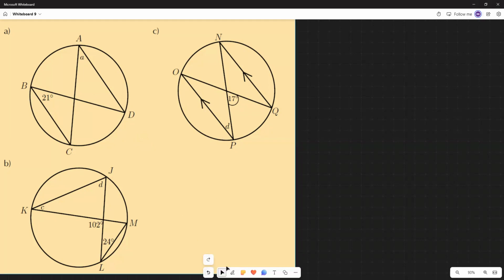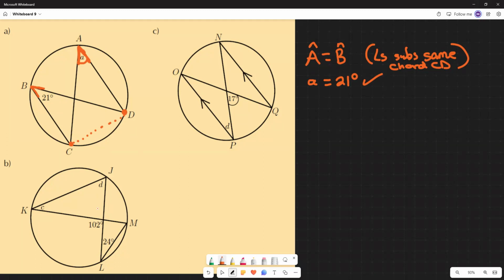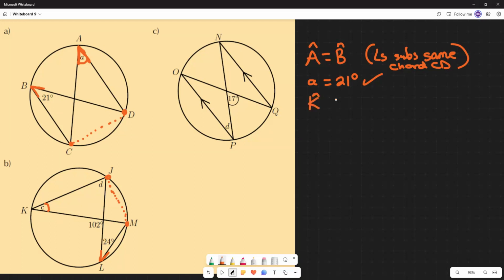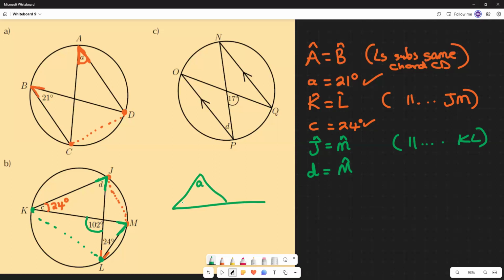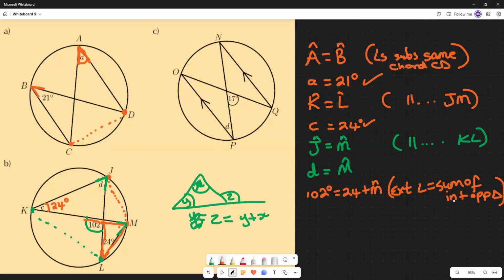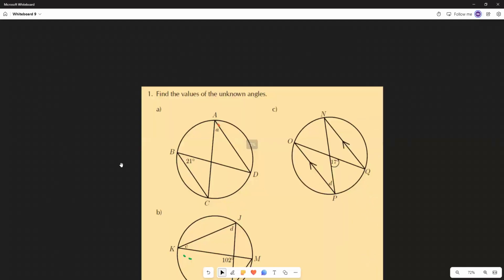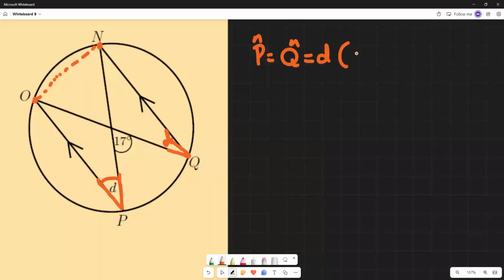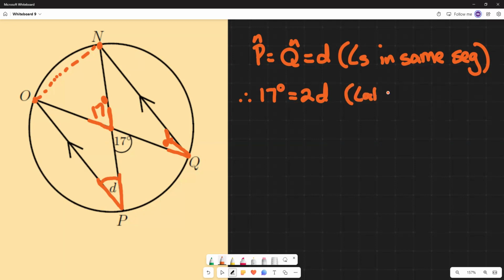Finding Angles in a Circle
In this lesson, we examine a circle geometry problem involving inscribed angles and intersecting chords. The diagram shows angle 21° at point B and an unknown angle a at the top of the circle. This video walks you through how to use the inscribed angle theorem and opposite-arc relationships to determine angle a.

If you have struggled with circle theorems or angle-chasing questions, this tutorial breaks everything down into simple, understandable steps. You’ll learn how to identify equal angles, how arcs determine angle values, and how to apply these principles to exam-style problems.

This problem is ideal for geometry practice, test revision, and building a stronger understanding of how angles behave inside circles.